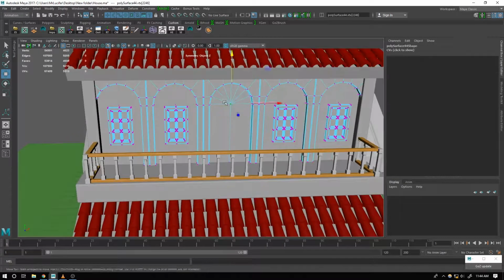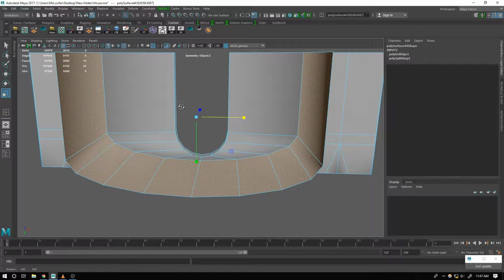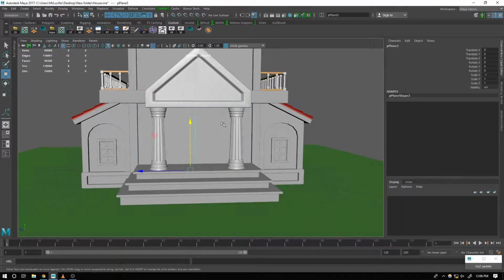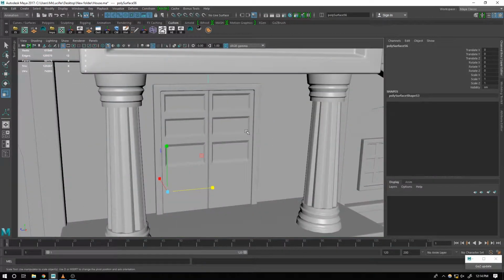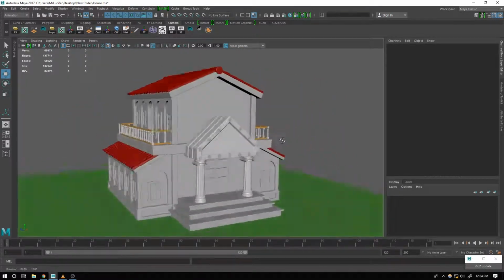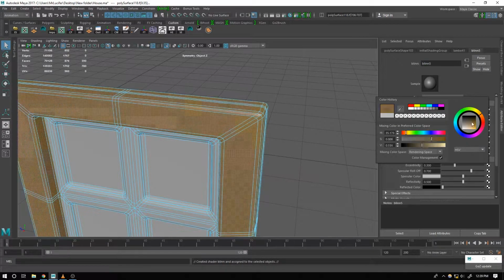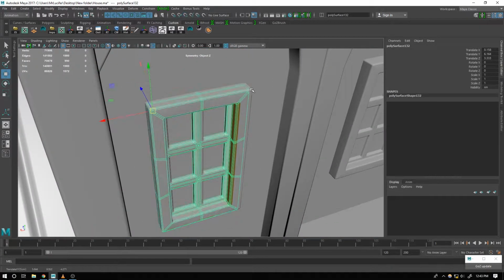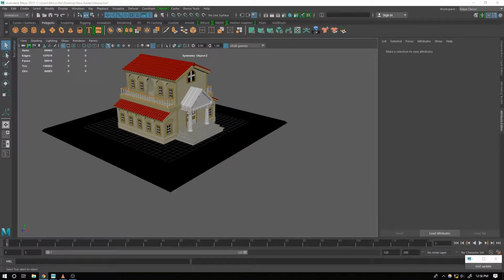Beginner Maya 3d Tutorial how to model a house part03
hey guys  this is a beginner 3d modeling tutorial of How to model a House in maya 3 parts

here is the all parts